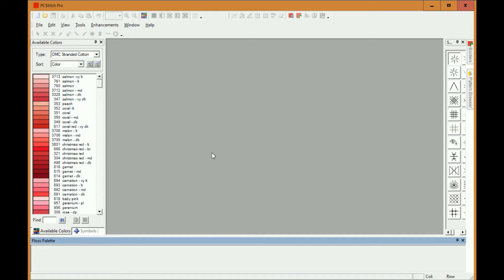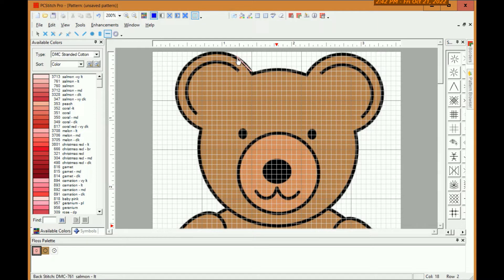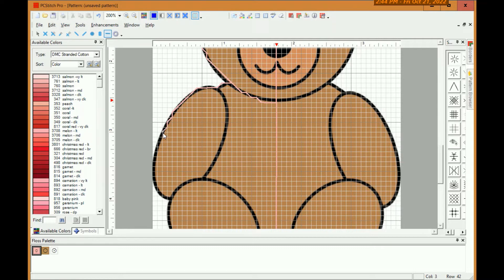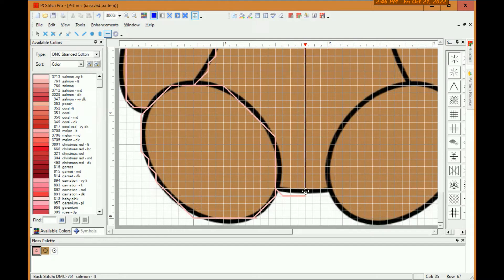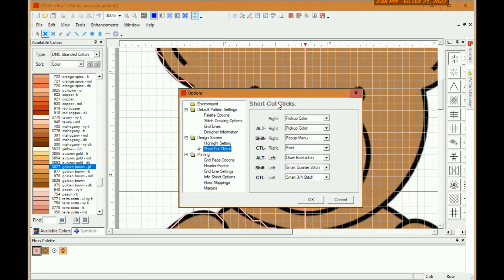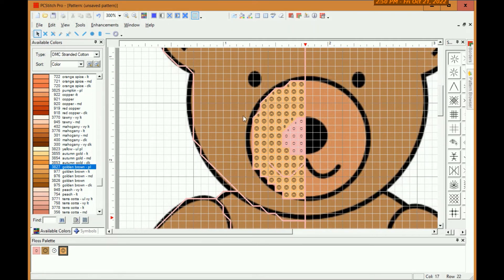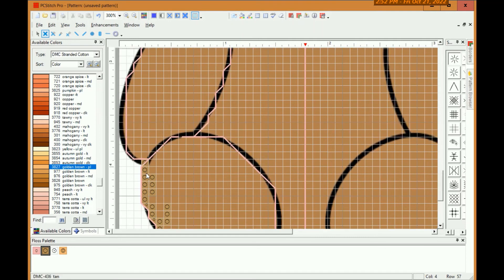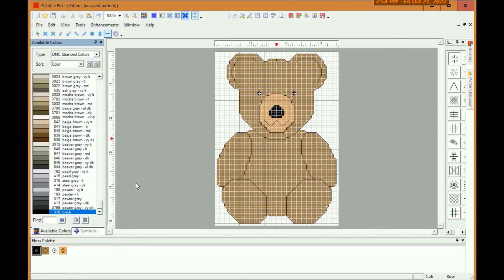Create Cross Stitch Patterns Using PC Stitch Underlays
This video is a quick tutorial on how to use PC Stitch to manually create a cross-stitch pattern based on an underlay graphic.